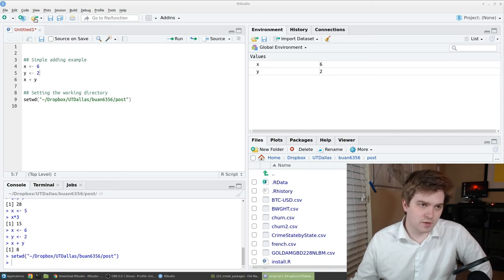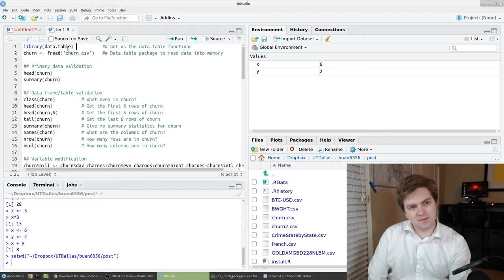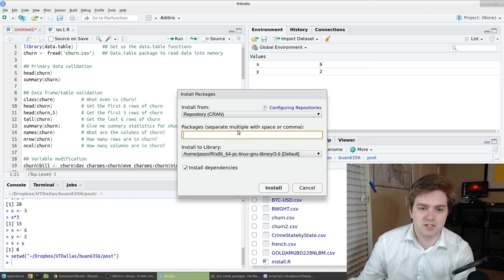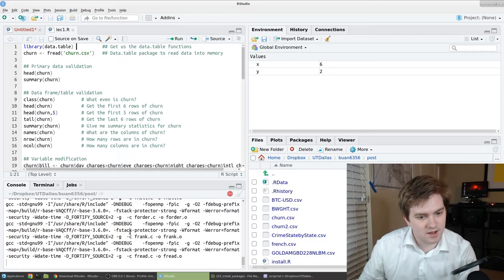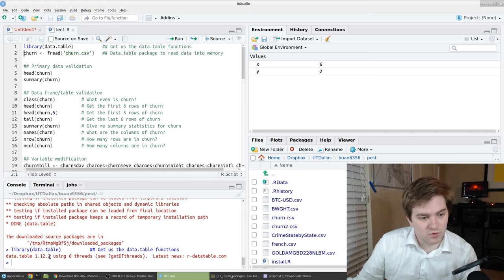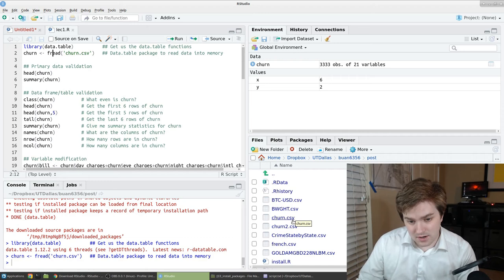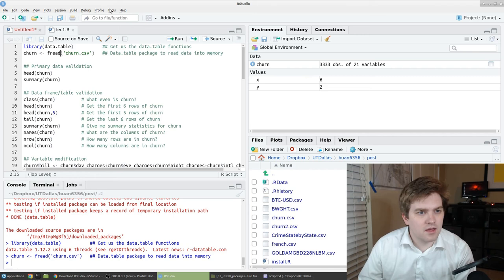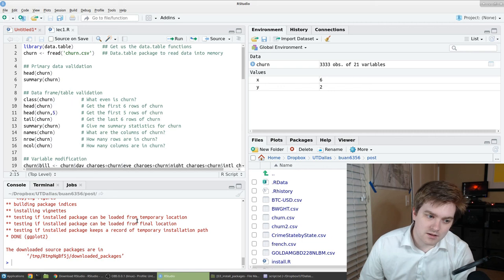Package Installation + Reading Data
In this video, I will talk about installing libraries so that we can use external functions. I will also talk about using the data.table package to read data sets.